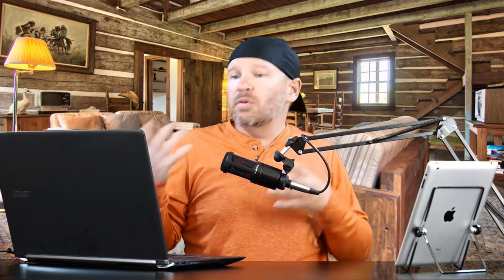Canon 80D Telephoto Lens Recommendation for approx $250?